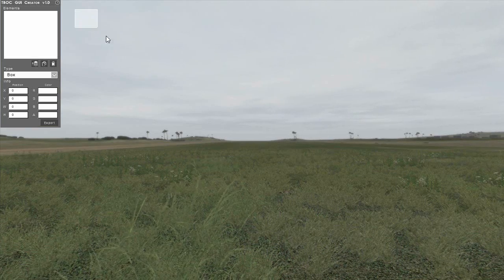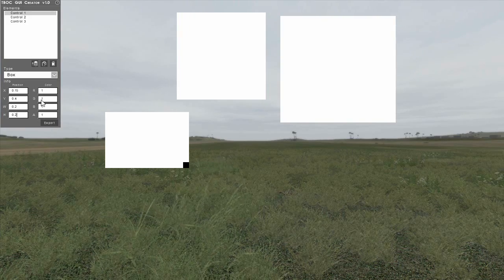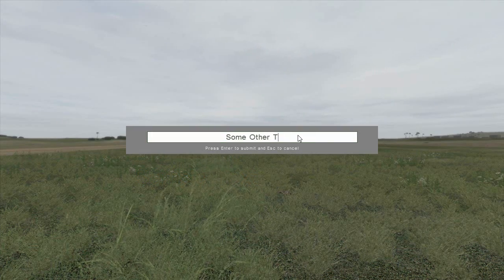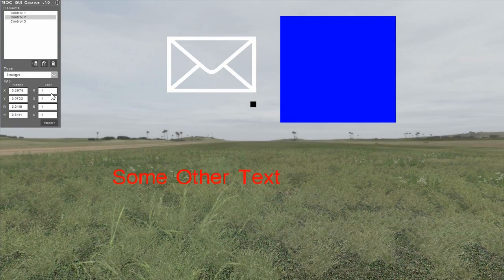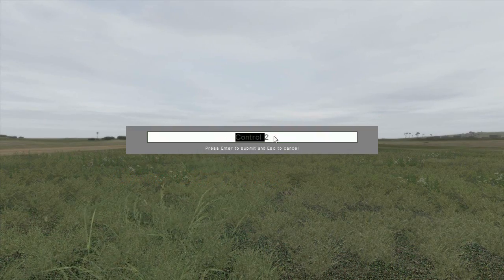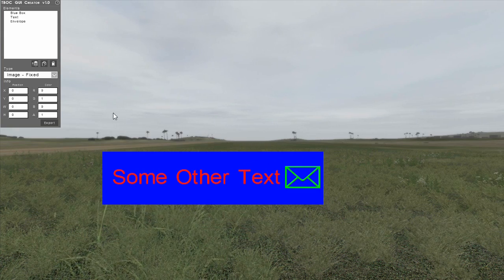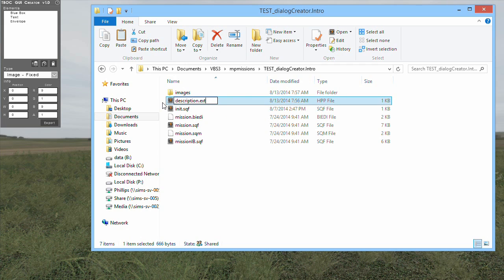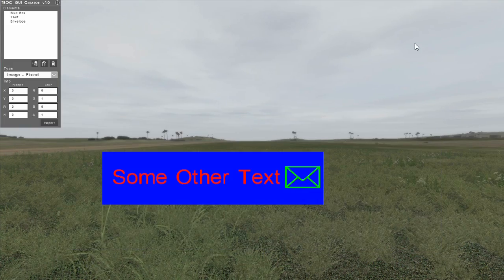TBOC SIMS VBS GUI Creator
The TBOC GUI Creator is designed to improve the process of creating on-screen graphics in VBS3. It allows the user to graphically lay out and edit the way they want the elements to look, and export the information to a file with all of the data constructed to be used immediately upon export.